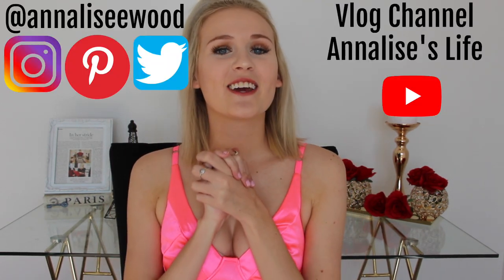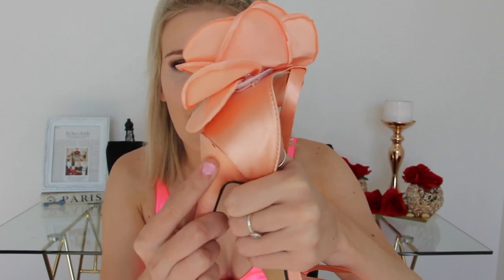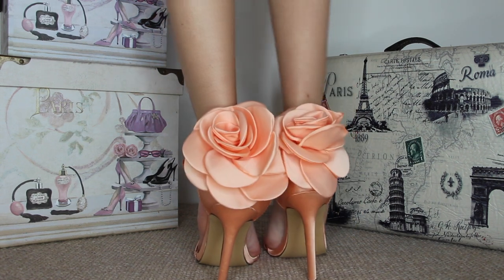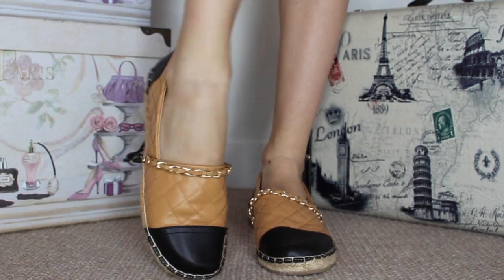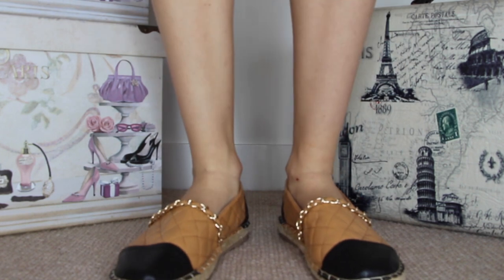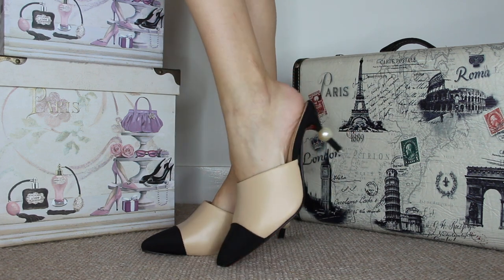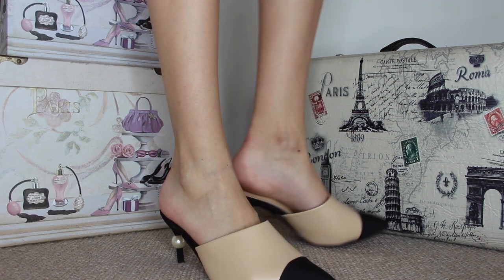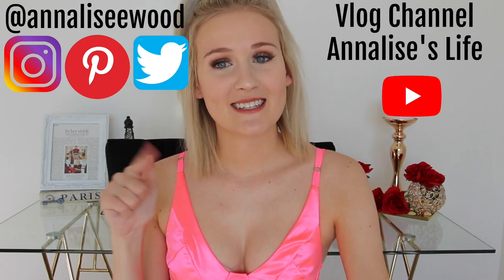A VERY GLAM SHEIN SHOE HAUL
Today is another shoe haul! In this video I test some very extra high heels and flats from Shein to see if the quality matches the price!

Lots of Love,
Annalise